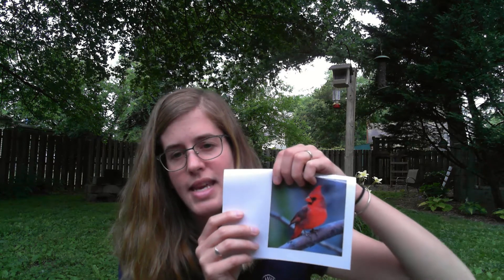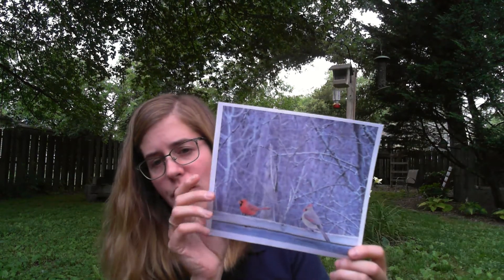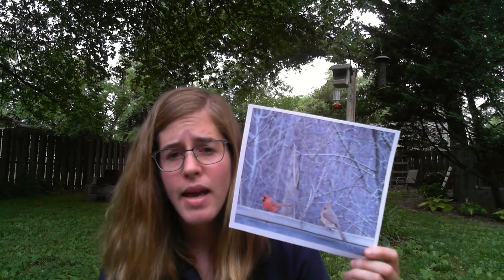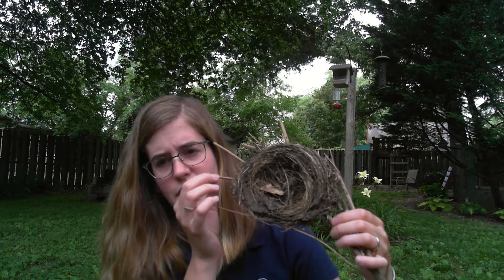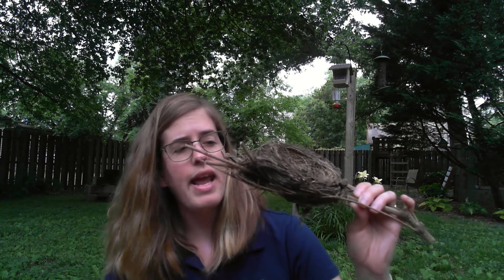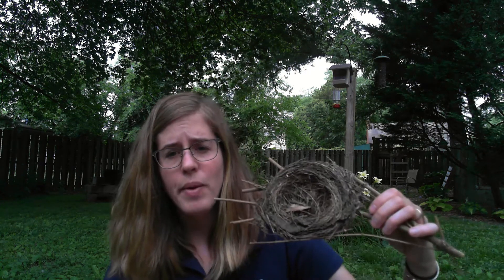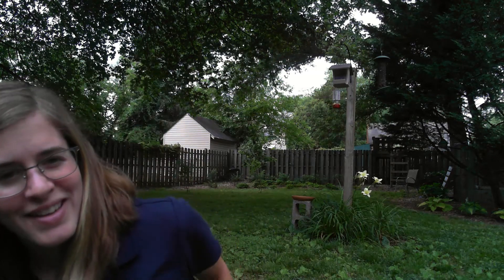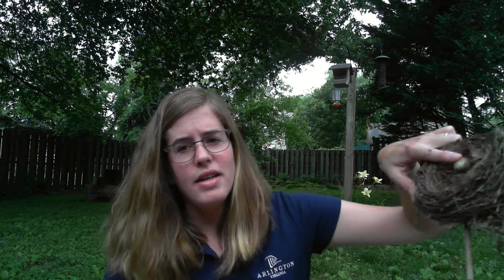Walk Around My Block: Northern Cardinals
Join park naturalist Maddie as she takes you on a virtual "walk around the block" - or backyard - to see what cool things are happening in her neighborhood that are also probably happening in yours!